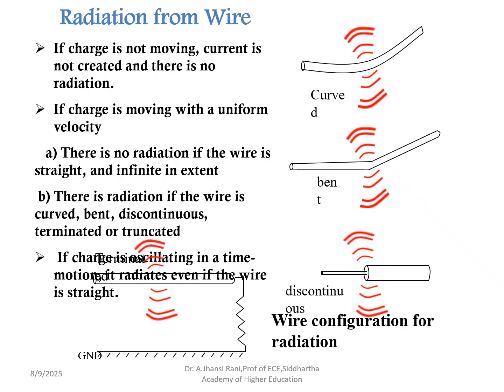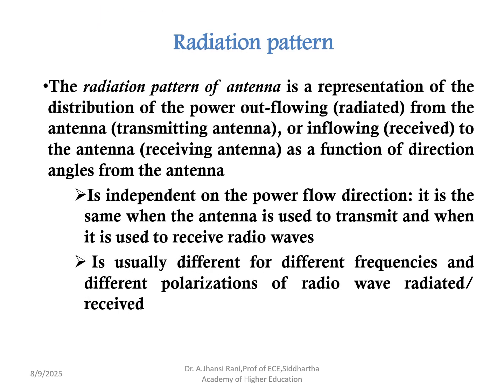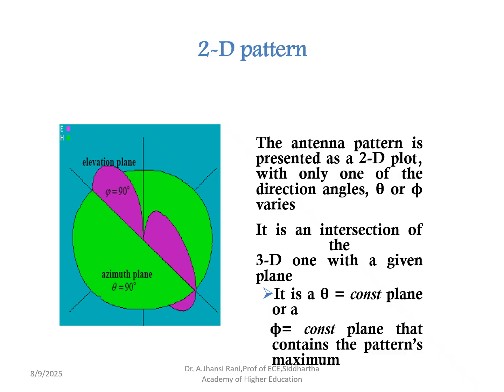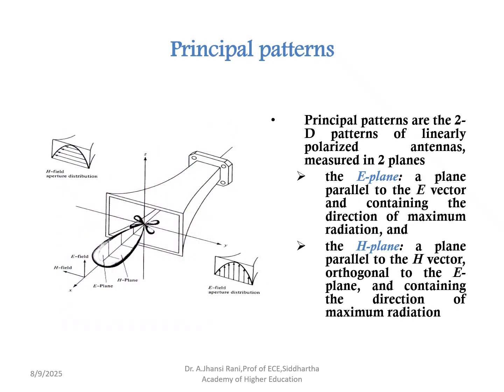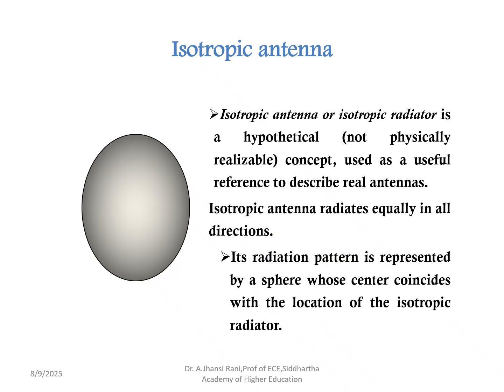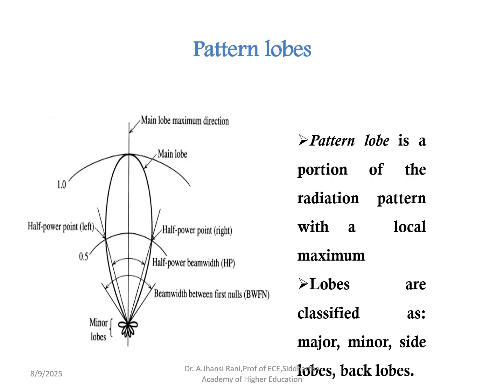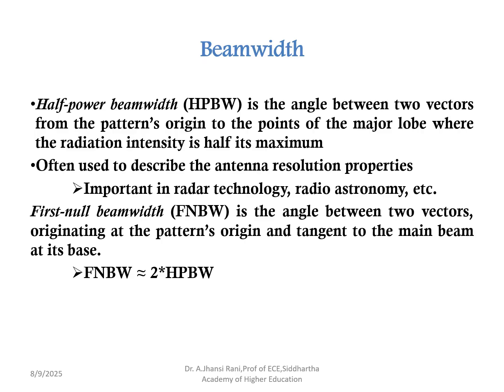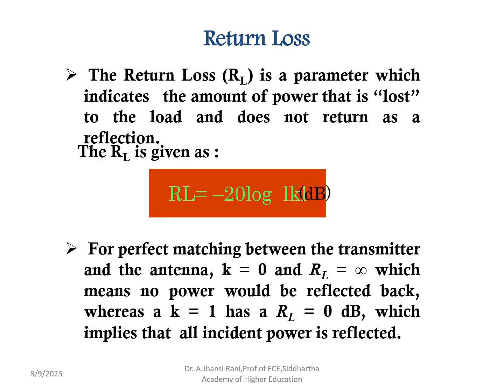antenna parameters Part1 R